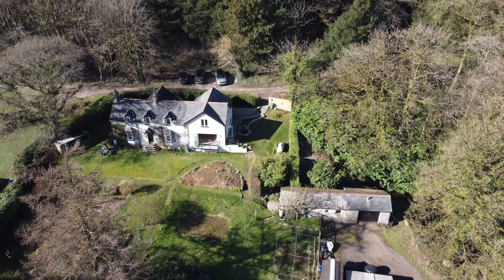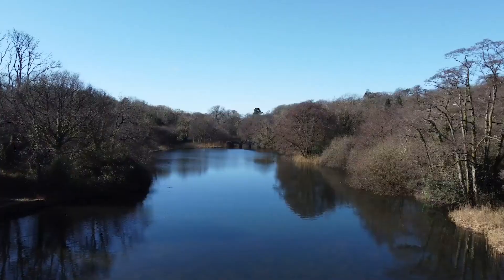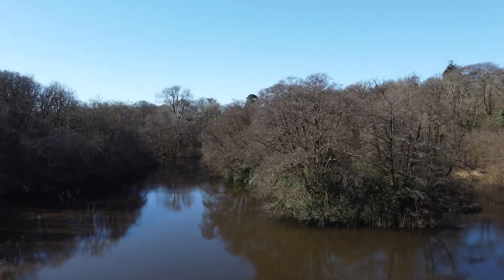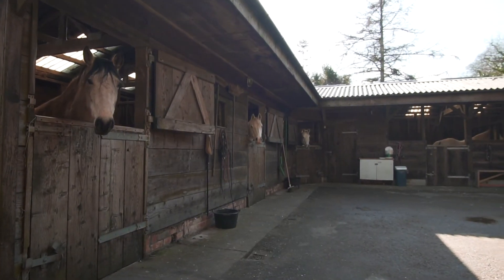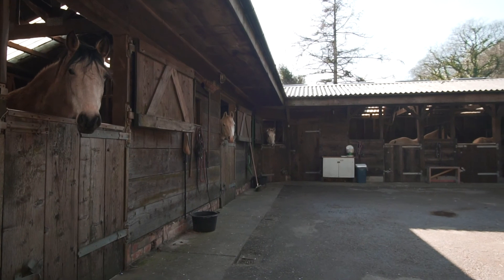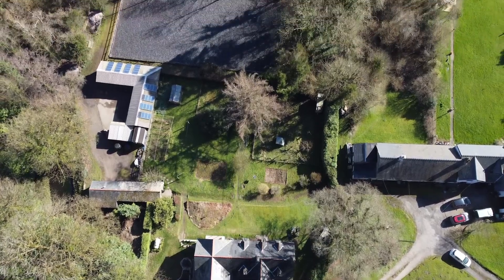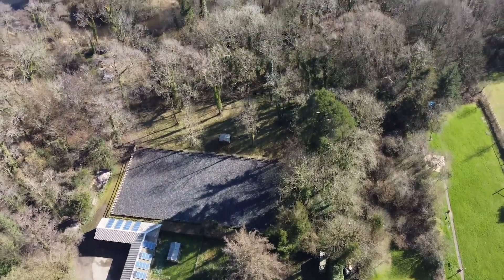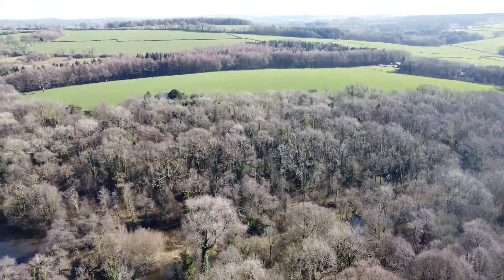Luxury Welsh Homes | The Cot, Talygarn, Pontyclun | Daniel Thomas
With fifty five acres of paddocks, woodland with private riding and a stunning lake, The Cot is an excellent equestrian property providing a fantastic rural lifestyle while still in easy access of the M4 and Cardiff and Swansea.

The Cot is approached from a private drive that runs through Talygarn Manor into a private lane leading up to the property and two other dwellings. There is private parking for several cars and a path with shallow steps leads down to the house and its gardens. There is a considerable amount of privacy with a footpath only along the track.

The gardens have been created by the current owners who have lived at the property for about thirty five years. The landscaped gardens are in keeping with the rural environment. There are gently sloping lawns with mature trees, shrubs and herbaceous borders, a large kitchen garden, an orchard, a substantial fruit cage, greenhouse and chicken enclosure.

There are private walking/riding tracks through well managed award winning woodland. An eight acre lake has a working water wheel, two islands, balustrade bridge and diverse wildlife including otters, ducks and swans. In all the woodland extends to about 34 acres and there is a broad path leading through the woods and around the lake. The pump house at the far end has the original Victorian seven foot cast iron waterwheel which is in working order and was used to pump water up to the Manor. Today there is potential for a hydro power plant. Part of the woodland known as Cot Wood has an pleasant Avenue known as Chestnut Avenue.
Within the grounds is Adam's Well, a Grade II listed stone structure, adjacent to the 100 steps which lead up to formal gardens of Talygarn Manor. There are two large stone tablets that stand either side of the well and are inscribed with an "Ode to Adam's Ale" and an "Address to the Nymph of The Rock".

Equestrian Facilities
A purpose built equestrian yard has five stables, tack room and hay barn, a 20m x 40m all weather manege and an adjacent machinery store.  The stables house a 4kw solar panel system that produces an income of around £1700 per annum.

Three paddocks, totalling around 12 acres, have post and rail fencing and all have mains drinking water connections as well as field shelters.  Adjacent to the first paddock is a purpose built agricultural building with potential for additional stabling if required.

Summary Of Land
Approximate measurements of different parcels of land:

Lake 8.14 acres (3.29 ha)
Paddock(s) adjacent to lake 7.98 acres (3.23 ha)
Paddock adjacent to house 4.04 acres (1.64 ha)
Woodland 34.84 acres (14.10)

total About 55 acres (22.26 ha)
Summary of Outbuilding
Stable block
12m x 9m Barn
8.5m x 2.5m Workshop
Three field shelters
Wood stores